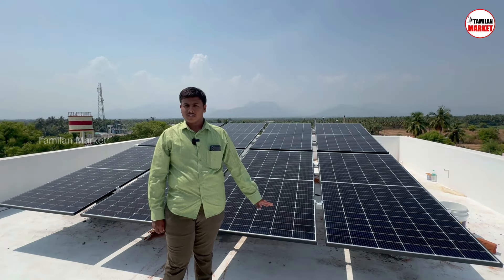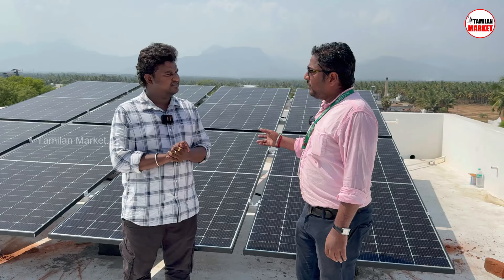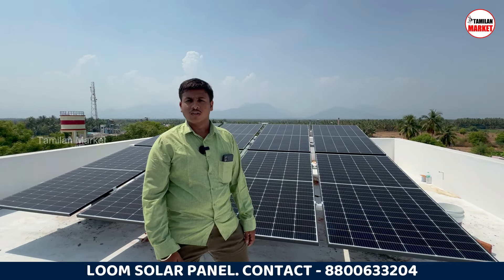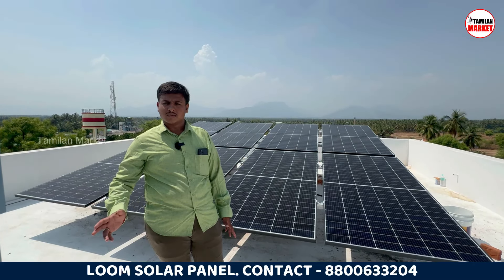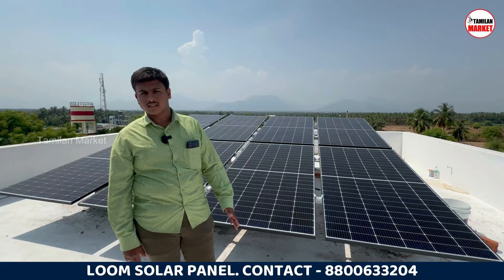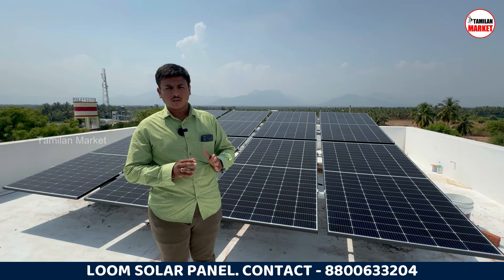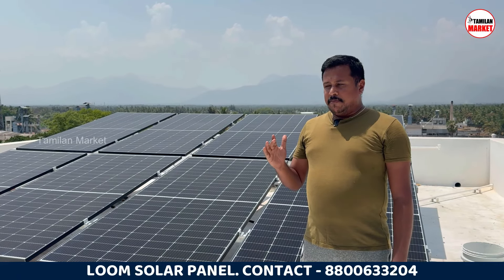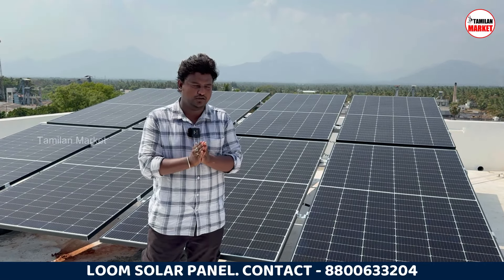இனி கரண்ட் பில்லே கட்ட தேவையில்லை | Best Solar Panel for Home | Solar Panel Installation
இனி கரண்ட் பில் கட்டவே தேவையில்லை | Cheapest Solar Panel for home | Loom Solar AC Panel

Loom Solar.

Loom Solar is a start-up, a manufacturer of solar panels and Lithium batteries based out of Faridabad, Haryana. It is an ISO 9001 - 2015 certified company and recognized startup by Govt. of India. It is present in 500 districts across India having 3500 resellers, 100 employees, 2 offices and 1 Manufacturing unit.